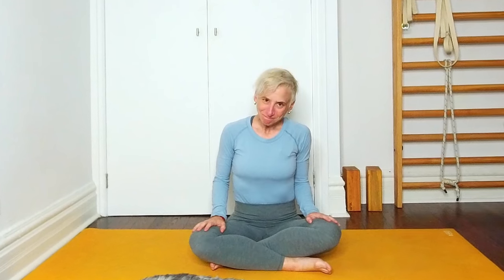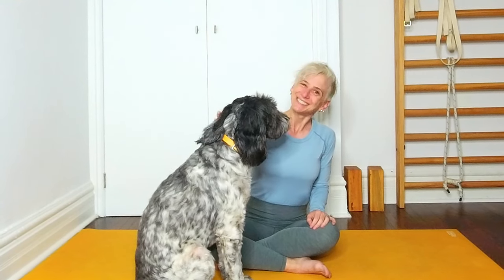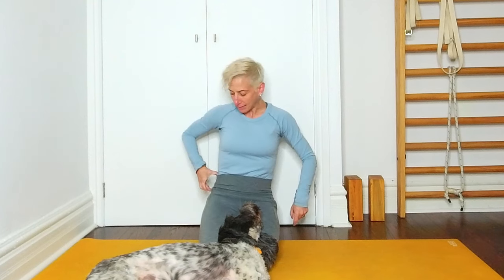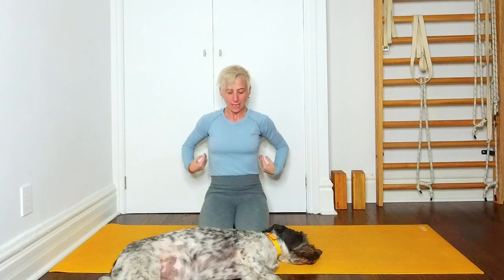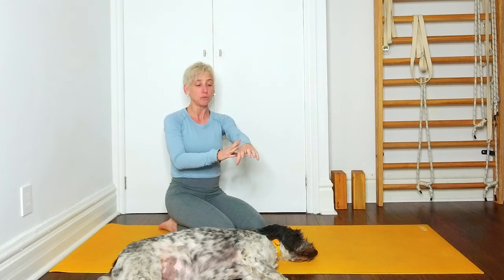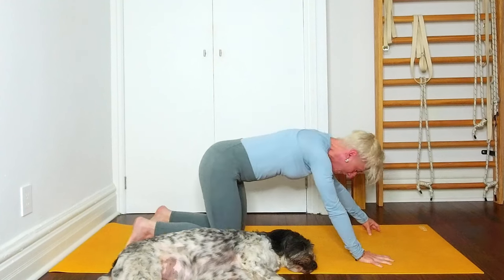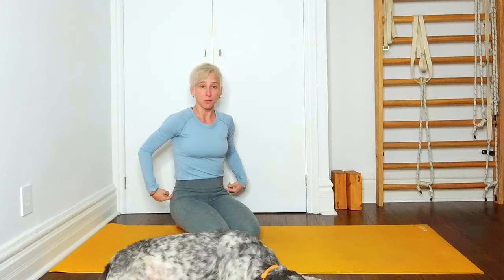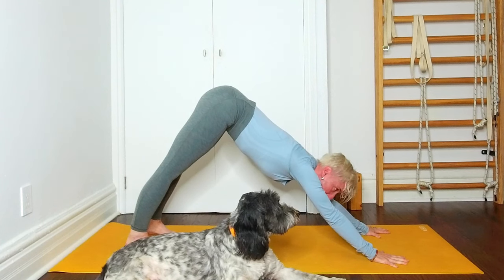How to do Adho Mukha Svanasana for Scoliosis | Iyengar Yoga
Iyengar Yoga for scoliosis is an effective way to address spinal imbalances and reduce back pain.

In this Iyengar Yoga video, we look at how to do Adho Mukha Svanasana for scoliosis. You'll learn how to modify Adho Mukha Svanasana for a right thoracic left lumbar curve and explore 5 different techniques.

Whether you are dealing with a structural scoliosis or you have typical muscular imbalances (i.e. from being right handed), these presentations of Adho Mukha Svanasana will not only feel wonderful but trigger curiosity and self-study on the mat.

Taking one asana (yoga pose) and looking at it from a variety of different perspectives is a hallmark of Iyengar Yoga and BKS Iyengar would often teach to use the mat as a personal laboratory. Today's video has been inspired by that idea 💜🙏

xo, /stephanie.

⭐ FREEBIE: Shopping for props can be overwhelming. But incorporating props into your Iyengar Yoga practice can be incredibly liberating! I created this free guide to help you make informed choices

⭐ IYENGAR YOGA FUNDAMENTALS: Start at the beginning and enjoy a lifelong practice! If you have a cranky back, stiff neck, are overweight, anxious, or simply don’t look, feel, or resonate with the images of yoga on social media, I invite you to practice with me! In this online course, I teach you how Iyengar Yoga online can provide you with the tools you need to prioritize your health and elevate your wellbeing.

Craving more Iyengar Yoga?

Please consult your physician before taking on any new fitness regime. In participating in this exercise program, you agree that you are doing so at your own risk. You should understand that when participating in any exercise program, there is the possibility of physical injury. Please be mindful and listen to your body. In voluntarily participating in these exercises, you assume all risk of injury to yourself, and agree to release and discharge Stephanie Tencer and Studio Po Yoga Corp. from any and all claims or causes of action, known or unknown, arising out of their negligence.